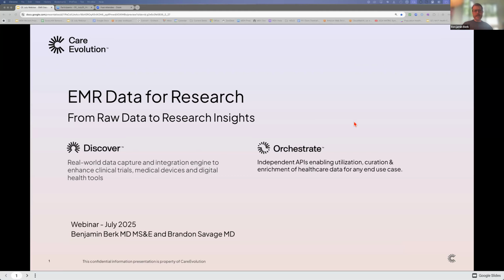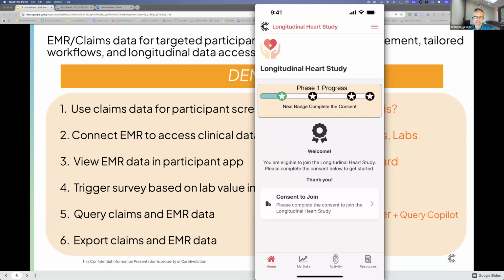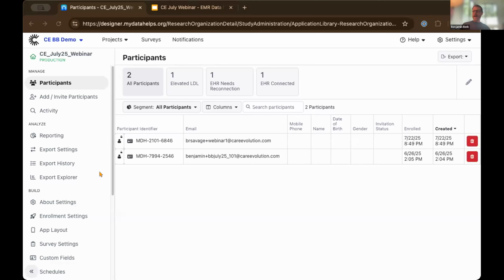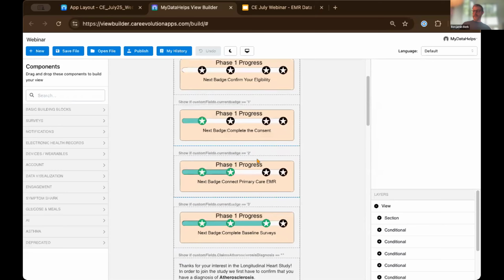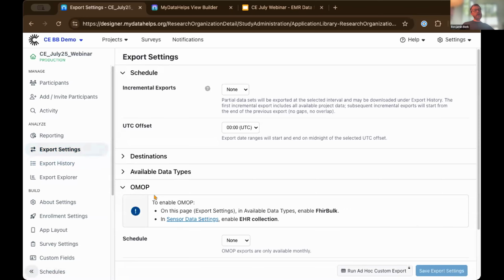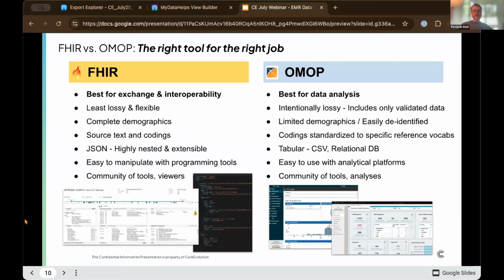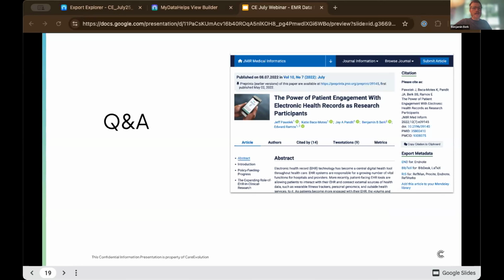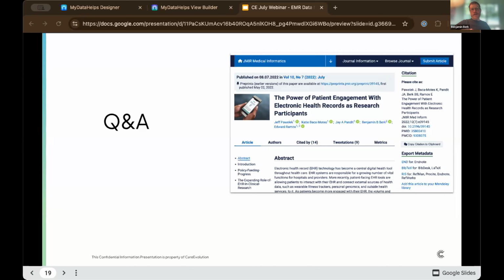Webinar | How to Use EMR Data to Streamline Research and Improve Insights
Electronic medical records (EMRs) offer rich, longitudinal data, but accessing and using that data for research has traditionally come with challenges. Fortunately, that’s changing.

In this webinar Benjamin Berk, M.D., and Brandon Savage, M.D. give a practical overview on how study teams are integrating EMR data into research protocols without adding complexity.

This session covers:
How EMR data can transform trial management and post-hoc analytics
Why patient-mediated exchange makes data access scalable and secure
Smart tools and dashboards for simplifying workflow
Real-world strategies, including FHIR to OMOP conversion
A live demo showing the full EMR-to-insight research workflow